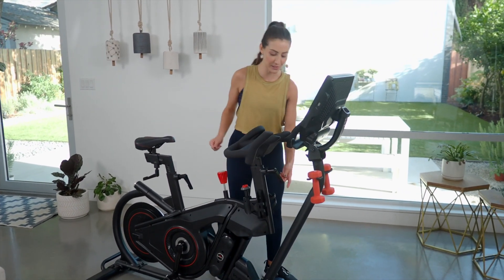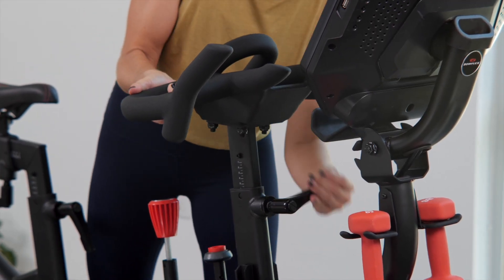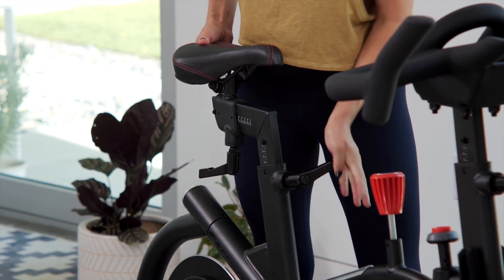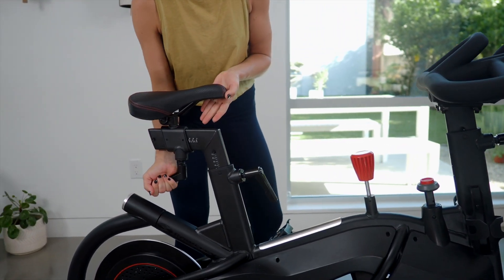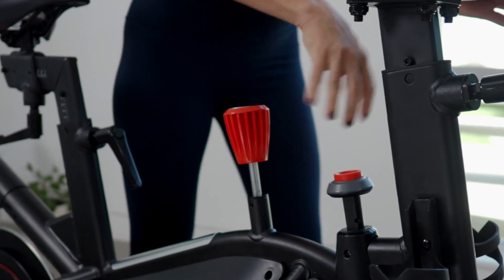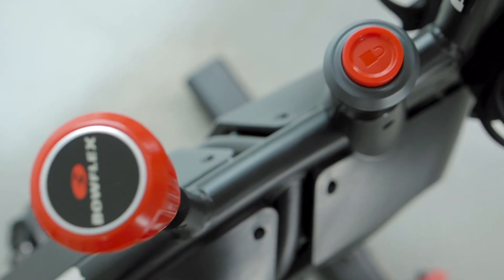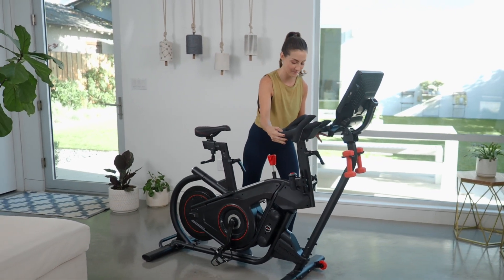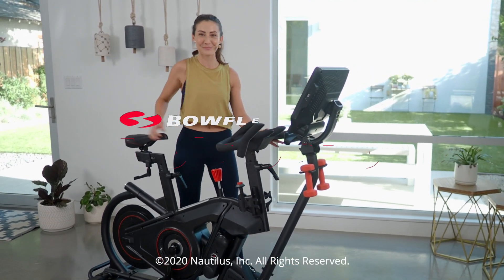Getting Started: Adjusting for Fit | Bowflex® VeloCore™ Bike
Setting up your new Bowflex® VeloCore™ Bike? Watch this video for tips on how to adjust the bike to fit you perfectly.